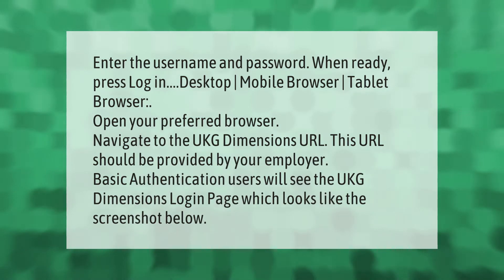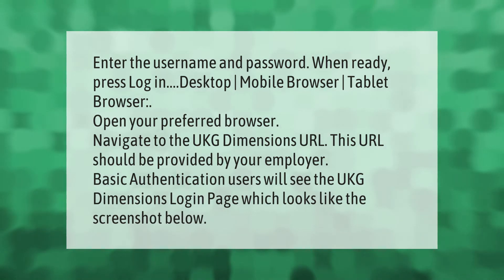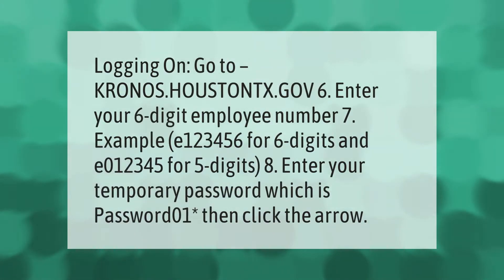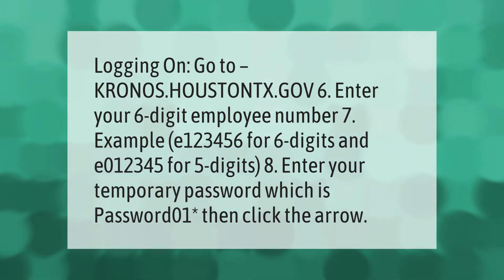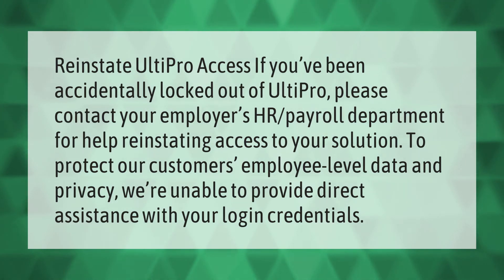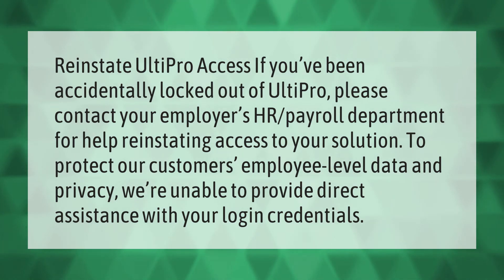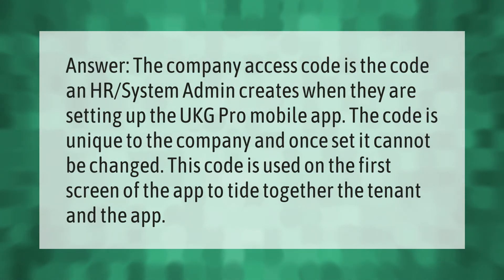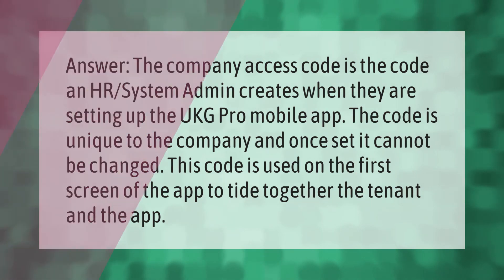How do I log into Ukg pro?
00:00 - How do I log into Ukg pro?
00:44 - How do I log into Kronos for the first time?
01:20 - How do I unlock my UltiPro account?
01:51 - What is a company access code?

Laura S. Harris (2021, April 24.) How do I log into Ukg pro?
    AskAbout.video/articles/How-do-I-log-into-Ukg-pro-240106